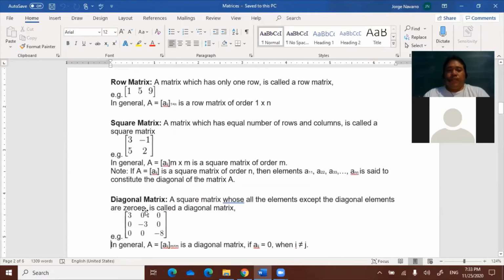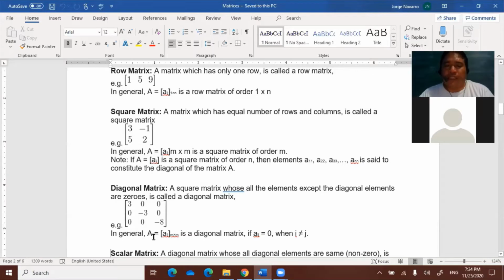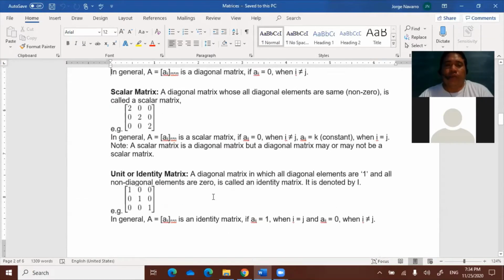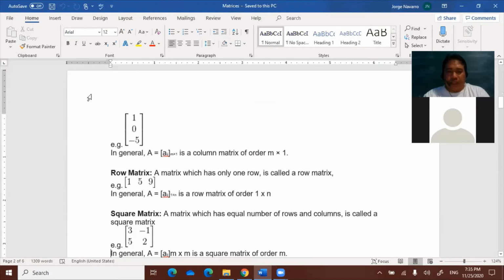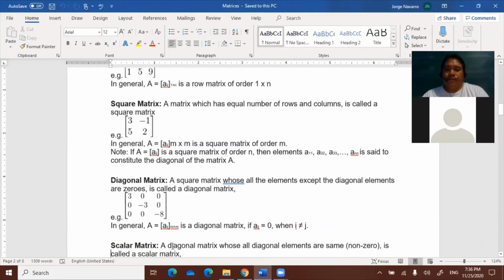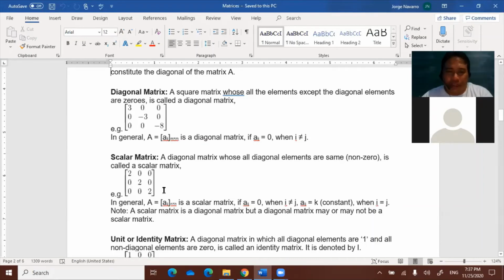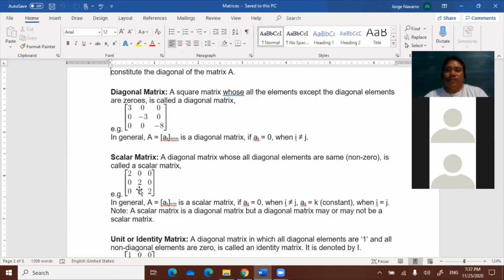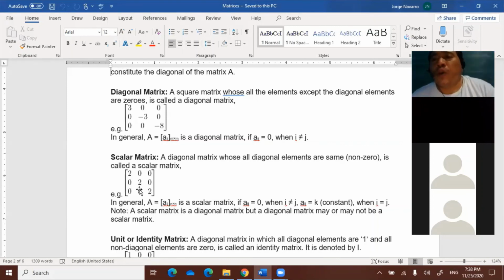Matrices Part 3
This video shows a lesson where the teacher and students discuss the Concept of Matrices.  This video shows a lesson that has been separated into 5 parts where the teacher and students discuss the Concept of Matrices. This video is part 3 of the five part series that explains the Concept of Matrices.